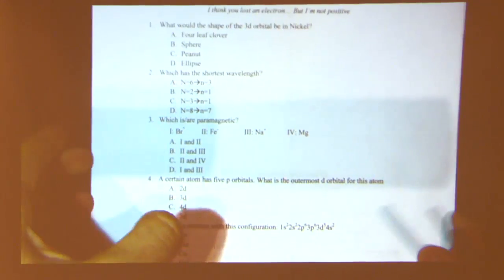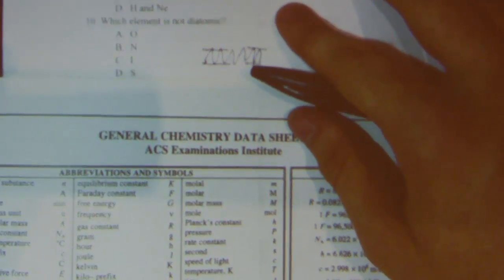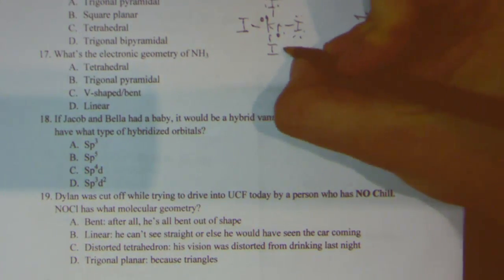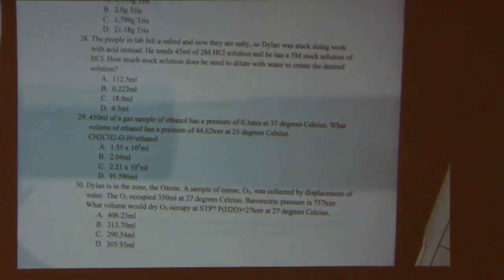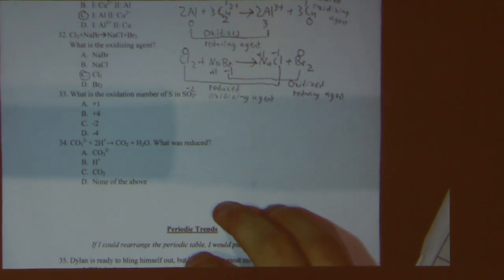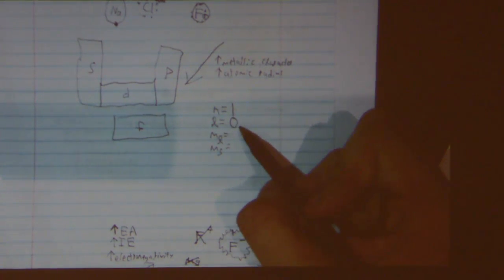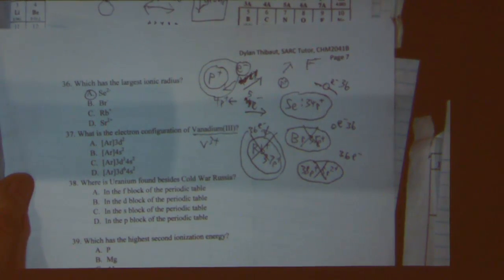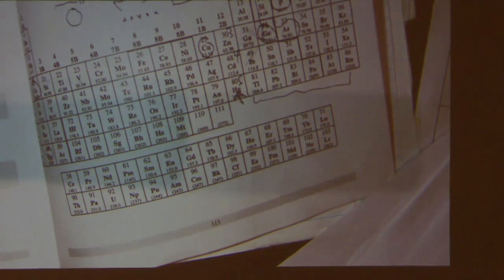CHM 2041 Chemistry Fundamentals IB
Chemistry Fundamentals IB presented by Dylan